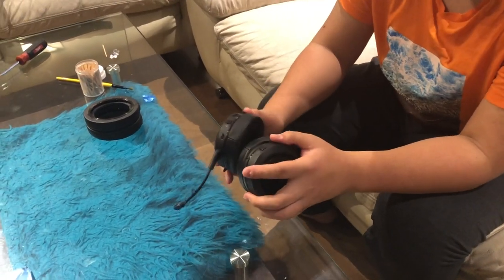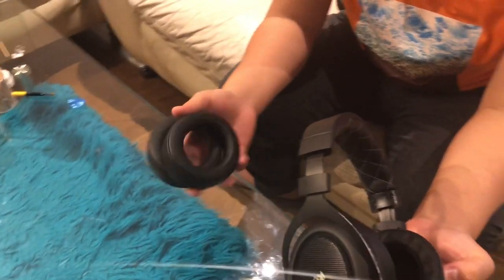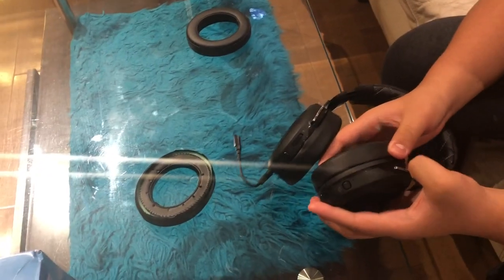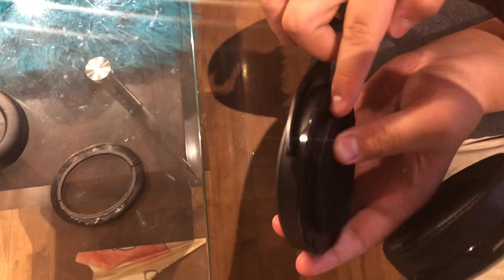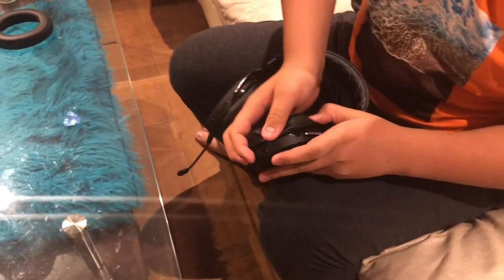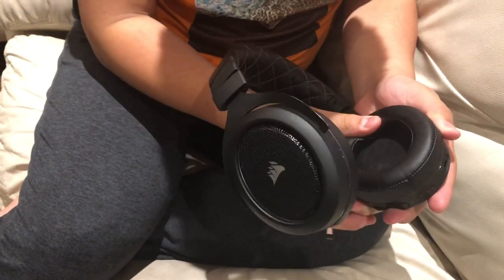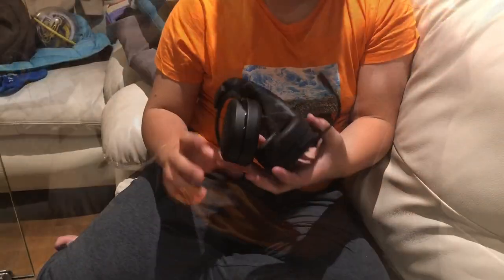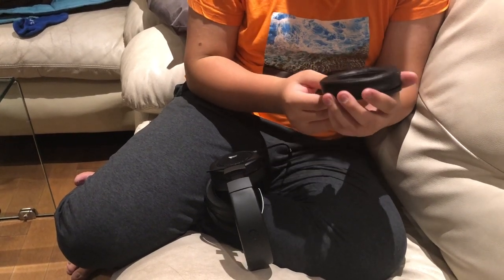Corsair HS70 earpads replacement!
The Corsair replacement earpads arrived today and it took my son quite a while to figure everything out!  We recorded this video hoping it can help other people who may have a hard time putting them on as well.